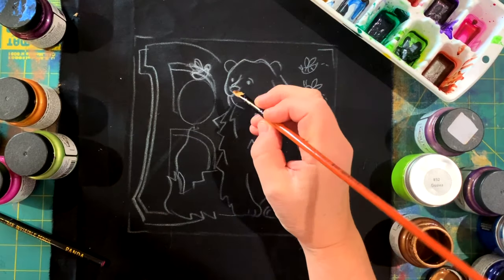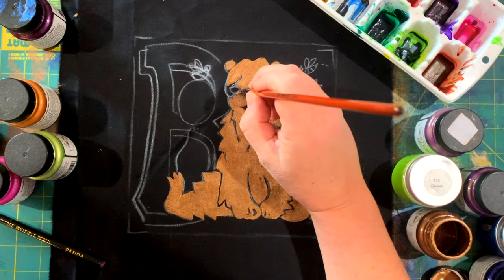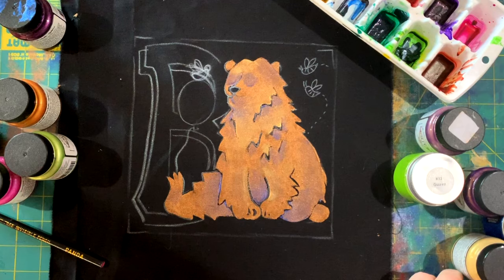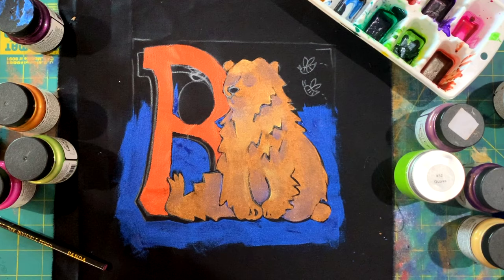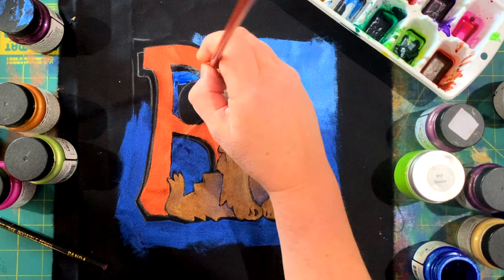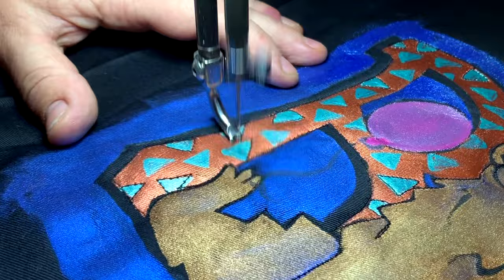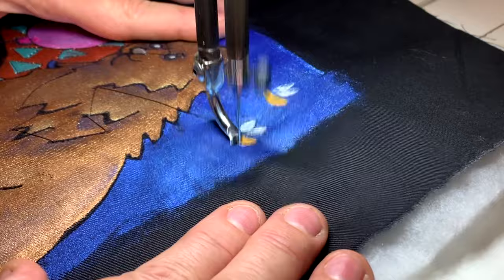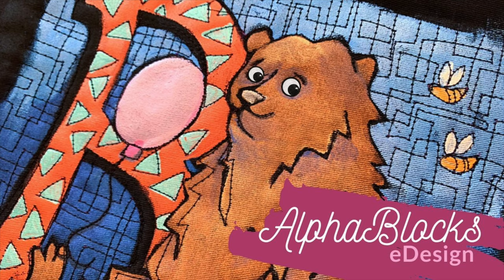A to Z Fabric Painting and Free-motion Quilting ~ B is for Bear... Alpha-Block eDesign!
I am excited to launch my most recent eDesign, Alpha-Blocks! A collection of 25* blocks depicting the Alphabet. This is a fun quirky design to challenge your appliqué skills, fabric painting and free-motion quilting.

In this video I will show you how to paint and quilt your Bear block, how to use Lumiere and Opulence fabric paints, as well as free-motion quilting styles.

These are not your typical Alphabet blocks, they all have the Godden sense of humour. A is for armadillo with avocado; U is for unicorn riding a unicycle holding umbrellas; R is for rhinoceros reading a book under a rainbow and M is for moose enjoying a martini served by a meerkat! All ages will enjoy these unusual unexpected designs and enjoy the alpha-fun details. Using my Alpha-Blocks eDesigns, create a fun quilt to keep you cosy and warm. Use a single letter block design for a pocket on a child’s bag or use the letters of their name to create a bunting for their room. The possibilities are endless.

*You might be wondering how I squeezed 25 letters into 25 blocks? Well as quilters we like square numbers, so X makes a guest appearance with W!